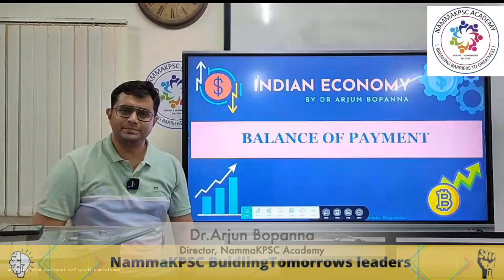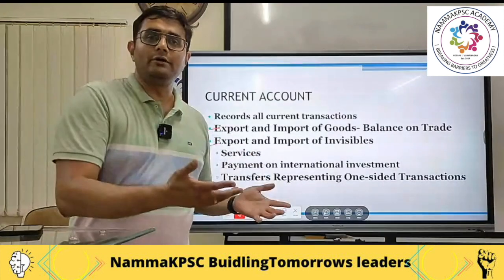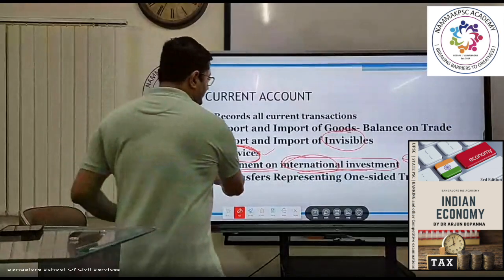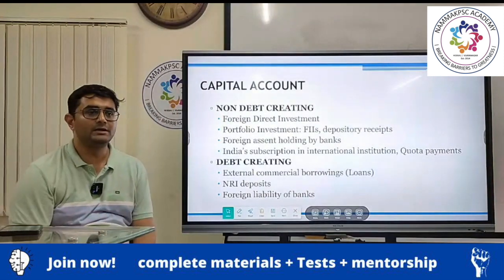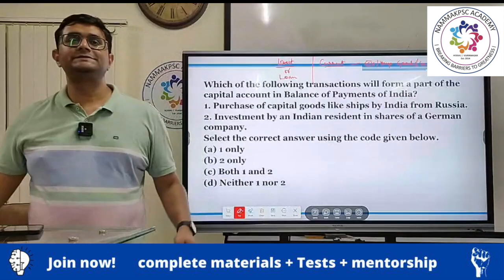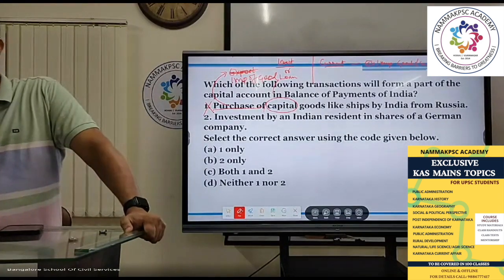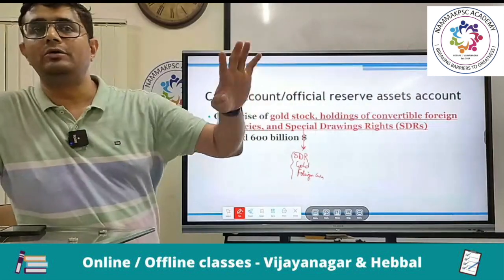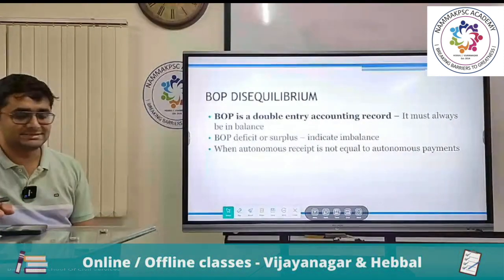Balance of Payment | Indian Economy | By Dr.Arjun Bopanna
In this video, Dr. Arjun Sir explained about Balance of Payment and also case study of Srilanka. This is part of NammaKPSC mains class room programme. NammaKPSC team will be covering the Prelims and Mains syllabus in a systematic manner.
Our course will include:
1. Modules
2. Text book and handouts for the entire syllabus
3. Mentorship
4. Weekly class test and 5 full length tests
5. 7-8 months of class programme
6. Online / Offline
7. Access to recorded classes
8. Current affairs magazine
PRELIMS MODULE:
1. Indian Polity
2. Indian History
3. Geography
4. Environment
5. Economy
6. Science and technology
7. Karnataka Issues
8. CSAT
9. Current affairs MAINS MODULES:
1.  HISTORY, ART & CULTURAL HERITAGE
2.  GEOGRAPHY
3.  SOCIAL SYSTEM & ISSUES
4.  RURAL DEVELOPMENT
5.  ECONOMY
6.  POST INDEPENDENT OF KARNATAKA
7.  POLITY & CONSTITUTION
8.  PUBLIC ADMINISTRATION & MANAGEMENT
9.  INTERNATIONAL RELATIONS
10.  SCIENCE & TECHNOLOGY
11.  ENVIRONMENT
12.  ETHICS
13.  ESSAY

4. Mains Practice questions:
5. Free videos:
6. Test series:
7. Mains material:
8. Free KAS Answer Writing challenge
9. Indian Polity

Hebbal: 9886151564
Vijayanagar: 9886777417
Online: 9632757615